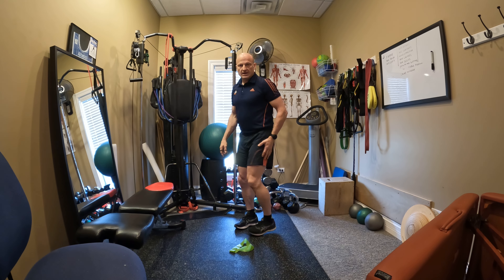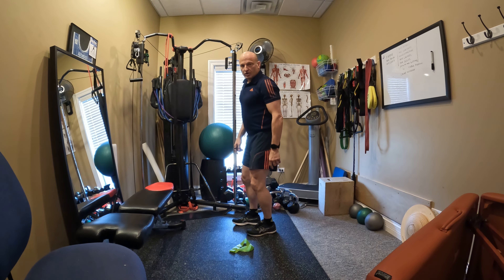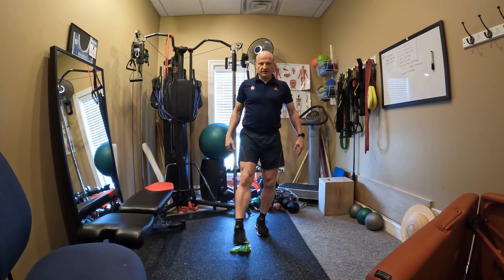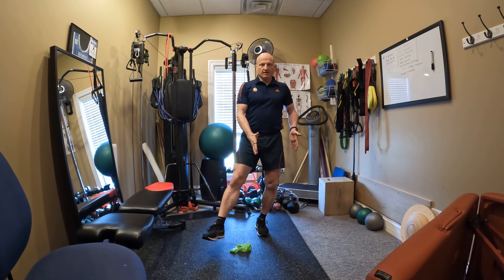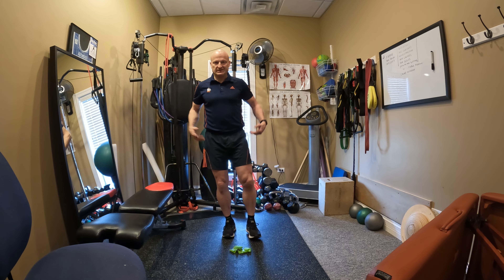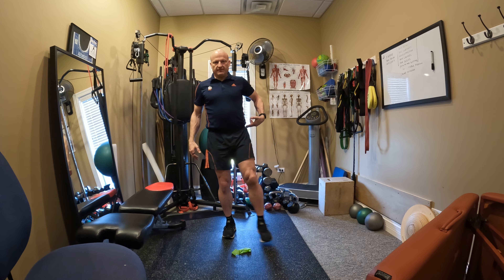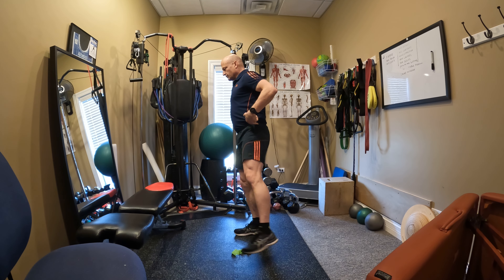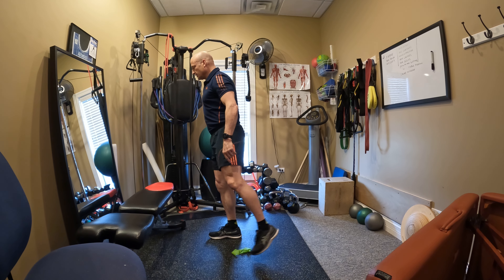single leg standing leg circles